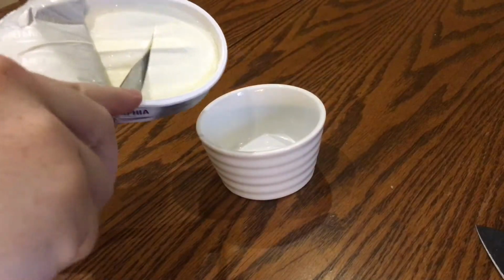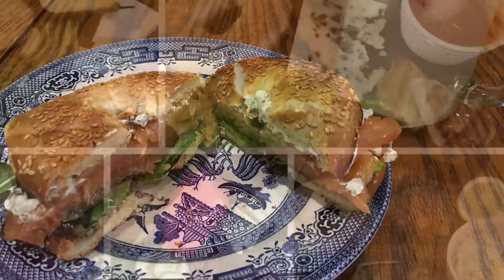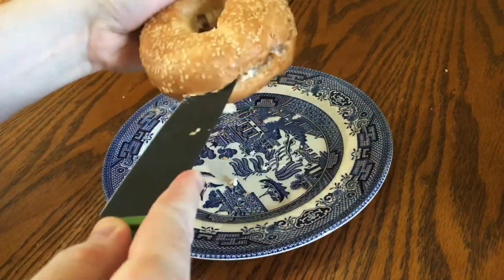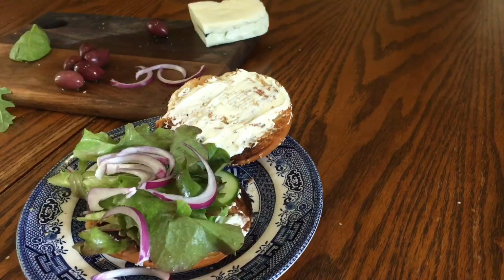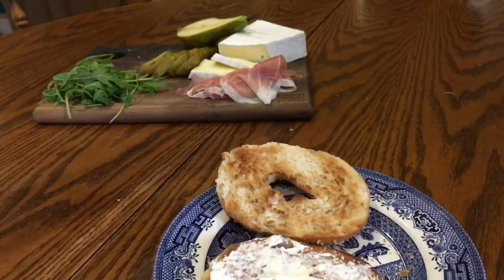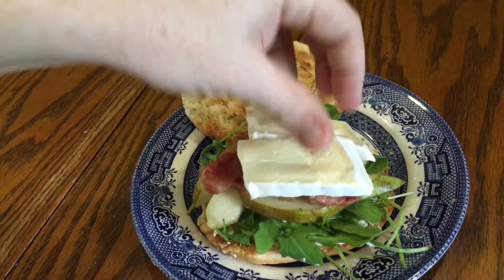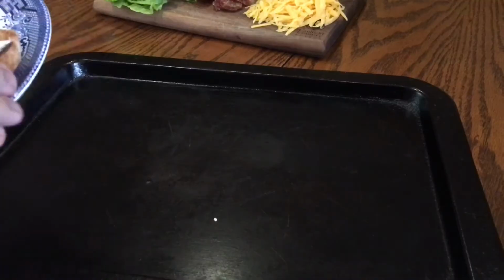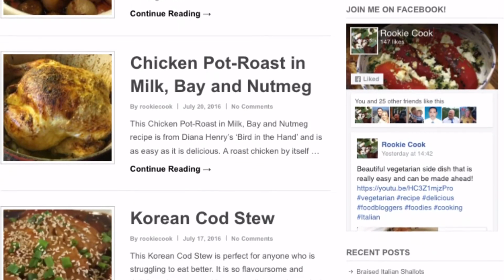5 Delicious Bagels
For my video on for to make the lemonade you see in the video,